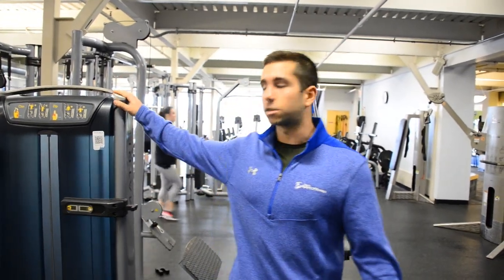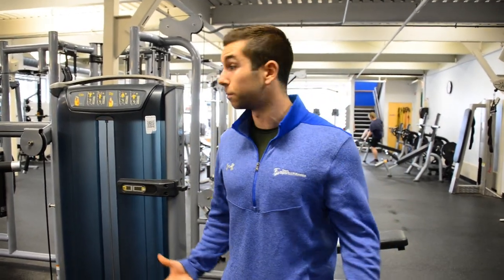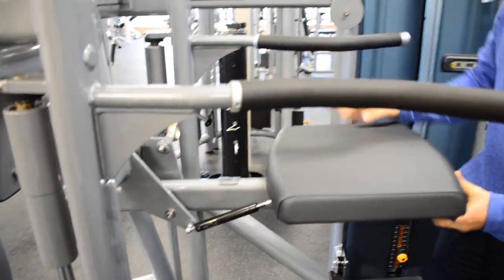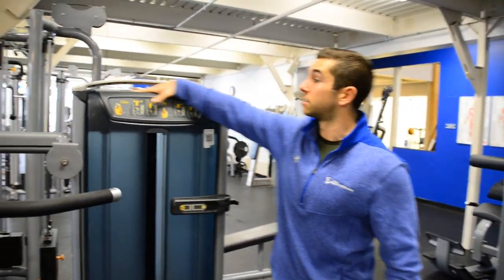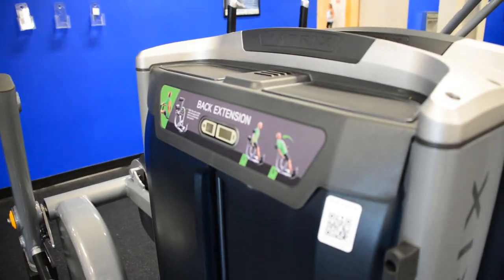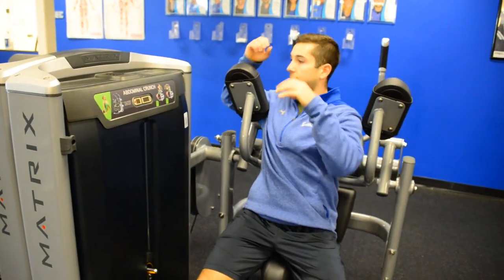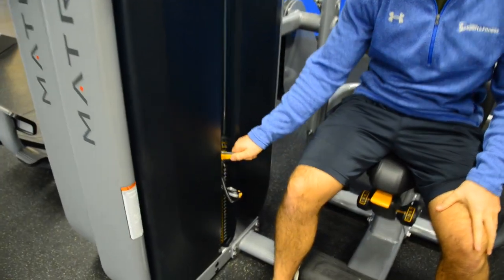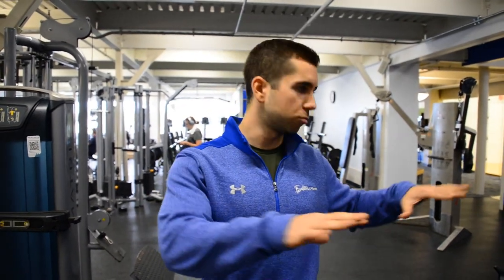New Equipment Demo: Matrix Ultra Series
One of our personal trainers, Nick Sprague, takes around some of the 10 pieces of new top of the line equipment we just installed in the strength training floor.